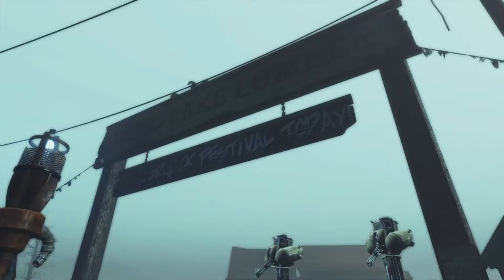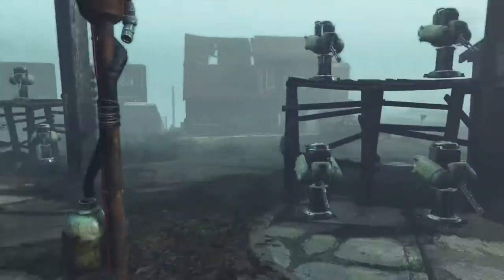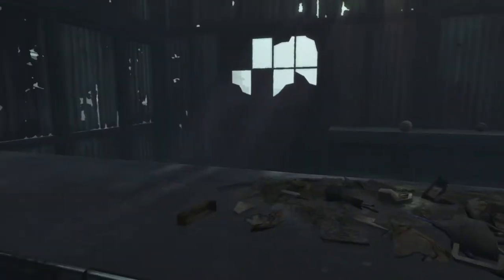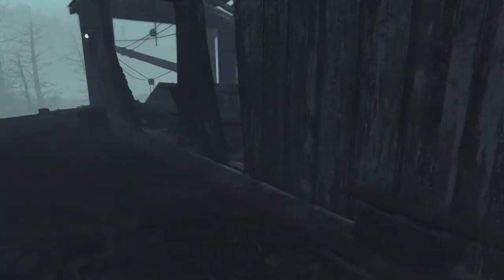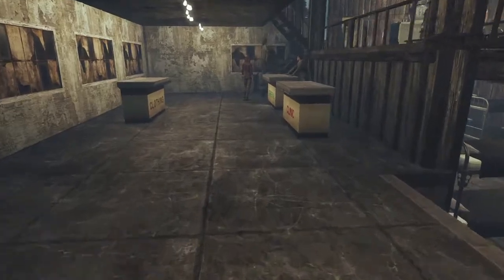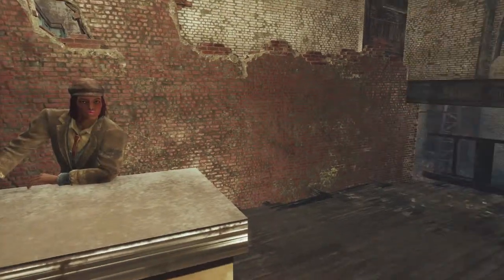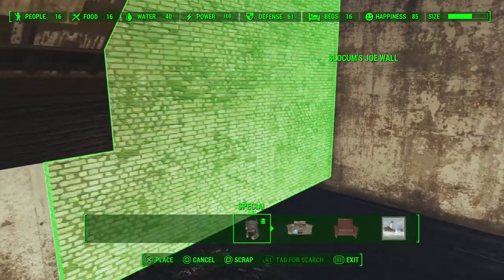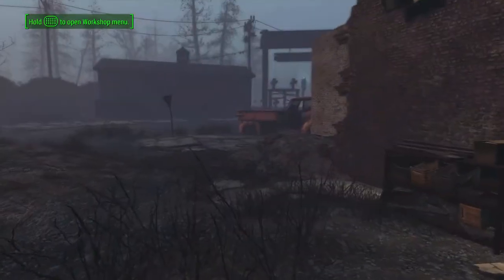Echo Lake Lumber Settlement Tour!